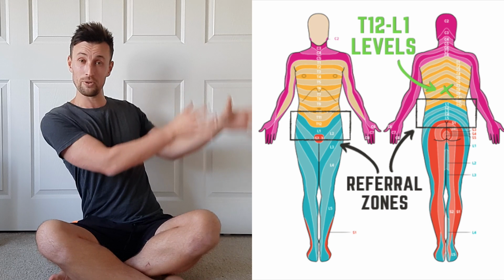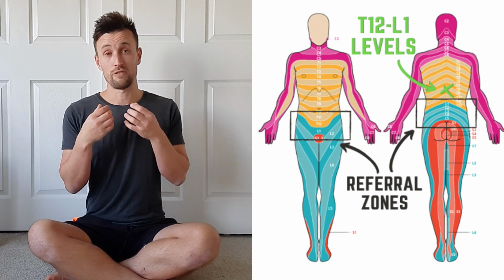Is This Your Back Pain? There's Potentially a Hidden Cause!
Do you suffer from a band of low back pain across your back, or pain predominately on one side and/or down into your hip? If so, these presentations might have a hidden cause you could be missing. You be diagnosed with a disc or low lumber segmental issue, but the pain may actually be referred from somewhere else.

In today's video, I discuss where this type of pain is actually coming from and highlight a simple way you can figure this out for yourself!

👍  If you found this video helpful please consider leaving a SUPER THANKS donation! It's a great way to show some support to myself & the channel and would be greatly appreciated! [The Super Thanks icon is just next to the Like/Dislike button]

 - Grant

🚨 If you're looking for more in-depth help with your  low back pain enroll in our 2-week low back pain course! 🚨

Power Band:
Lacrosse Ball:
Foam Roller:

About Your Wellness Nerd:
Your Wellness Nerd offers a new perspective on pain, injury, and improving your quality of life based on the work of one really passionate Physical Therapist. Grant is a HUGE nerd about optimizing human function and performance and hopes to provide the "a ha!" moment you didn't realize you were looking for.

📝 - Visit the Your Wellness Nerd website for more in-depth information on these topics